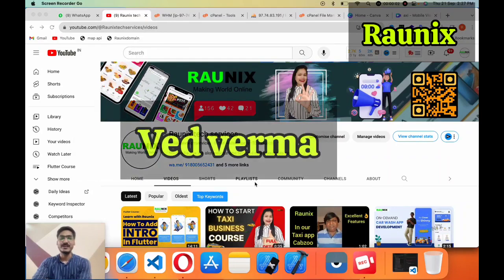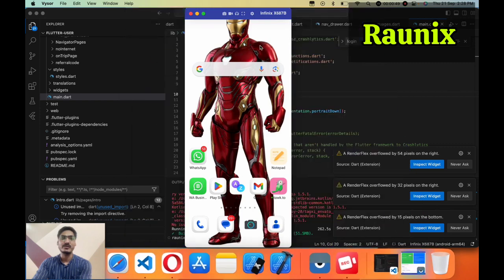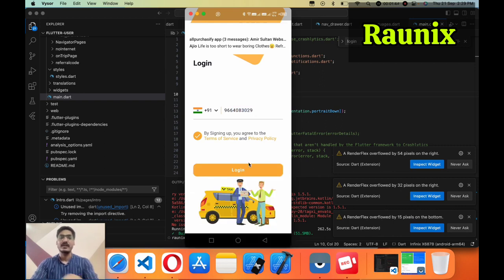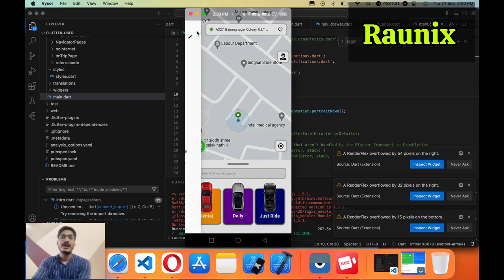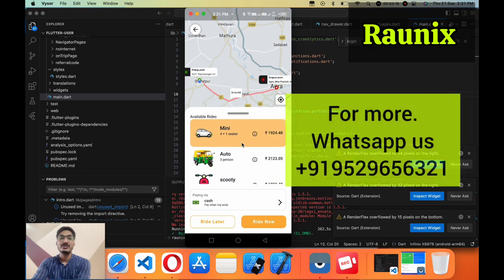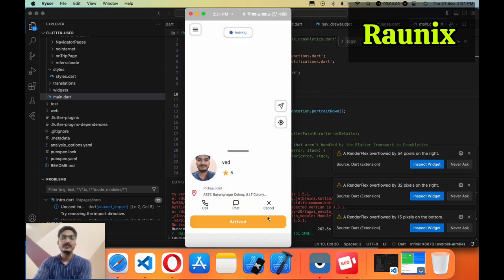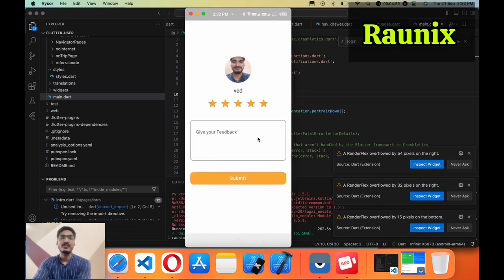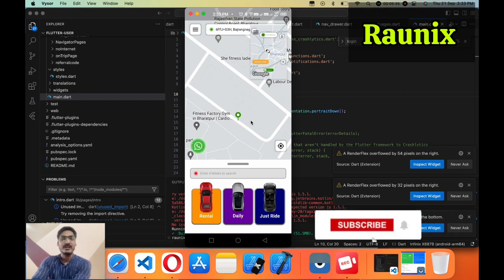taxi app kaise bnaye | taxi booking app kaise banaye | Taxi business kaise shuru kare in india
taxiappkaisebnaye | taxibookingappkaisebanaye | Taxi business kaise shuru kare in india
taxi app kaise banaye | how to make taxi app | readymade taxi app | taxi booking app | raunix
Want to start your Online business like Hirna and Grab in Philippines?
Hello Everyone, Here is a quick video of

 / raunixtechse.  .